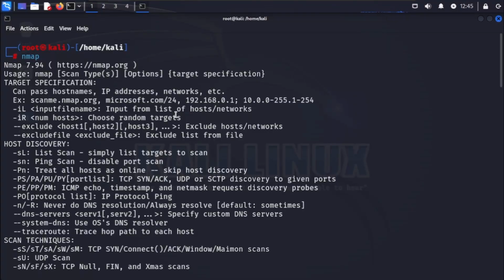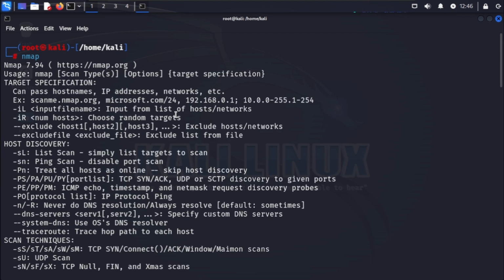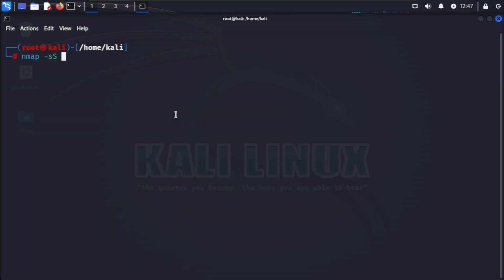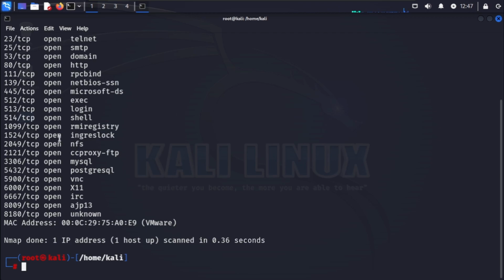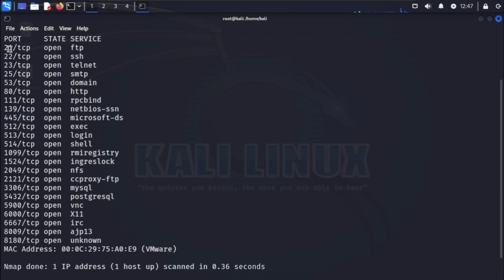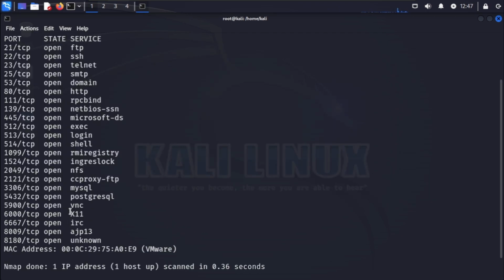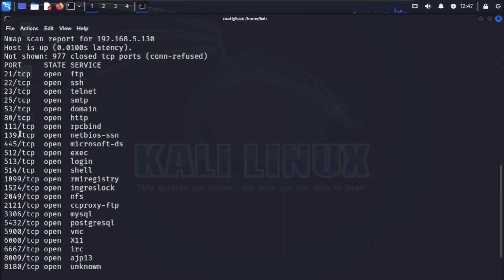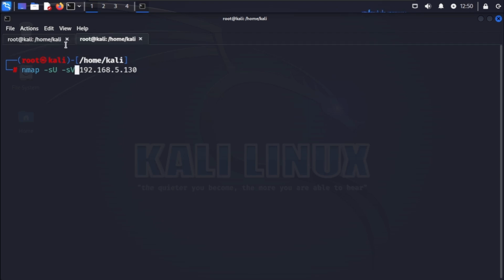Mastering Network Scanning with Nmap: TCP and UDP Techniques Explained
Description:
In this comprehensive video tutorial, you'll delve into the world of network scanning with Nmap, a powerful open-source tool used by network administrators and security professionals worldwide. We'll cover two essential scanning techniques: TCP and UDP scanning, offering step-by-step demonstrations and real-world examples to help you understand the intricacies of each. Learn how to identify open ports, discover services running on a target system, and enhance your network security knowledge. Whether you're new to network scanning or looking to sharpen your skills, this video is your guide to becoming proficient in TCP and UDP scanning with Nmap.

Network Scanning
Nmap Tutorial
TCP Scanning
UDP Scanning
Network Security
Port Scanning
Network Administration
Cybersecurity
Penetration Testing
Nmap Commands
Ethical Hacking
IT Security
Information Security
Cyber Threats
Vulnerability Assessment